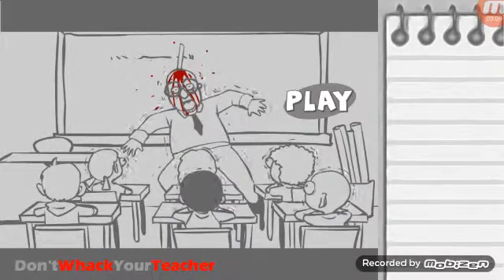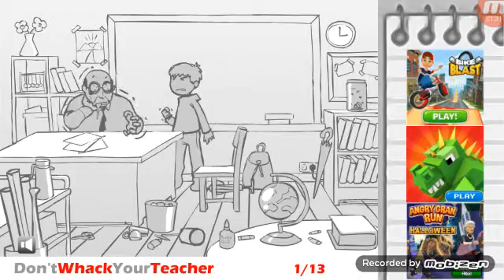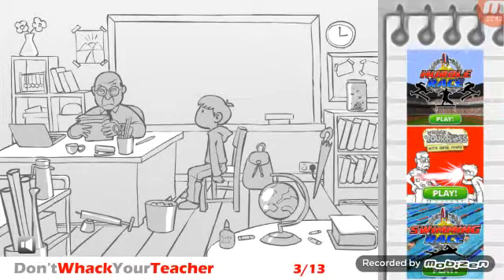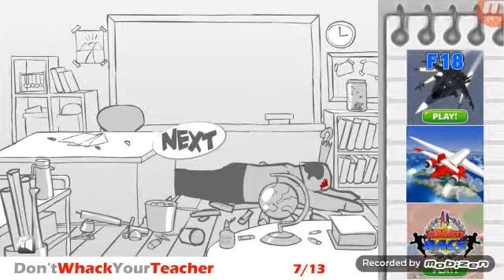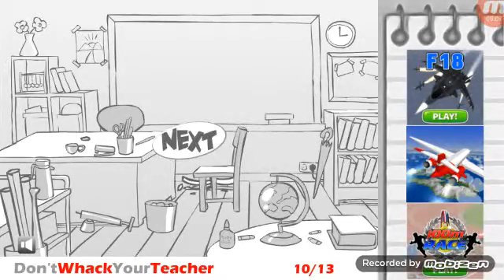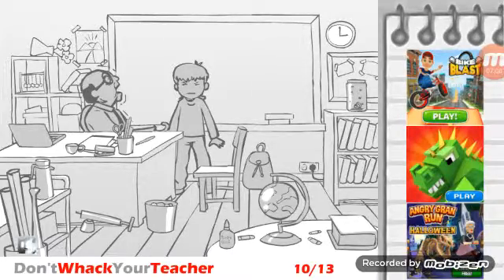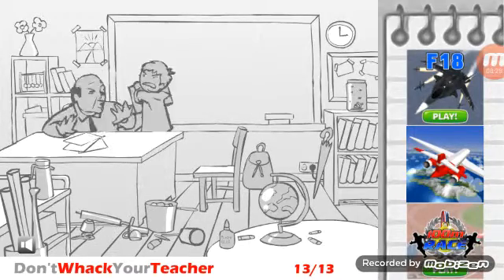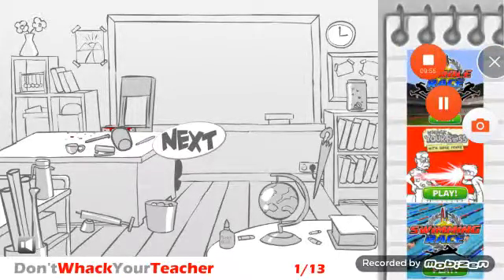Don't Whack Your Teacher!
Don't ever do this. Only in the games to release the anger. All teachers love you and talk to you in order to do better. Appreciate them.hope you guys are liking the series. I love them.13 ways!
Game review #11
Sorry about the link